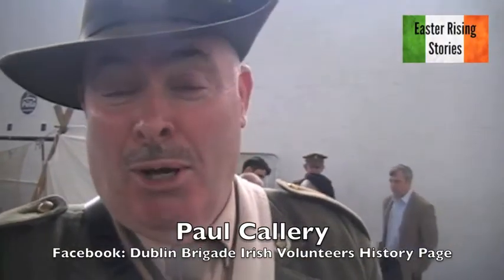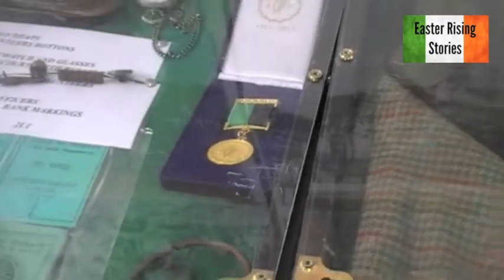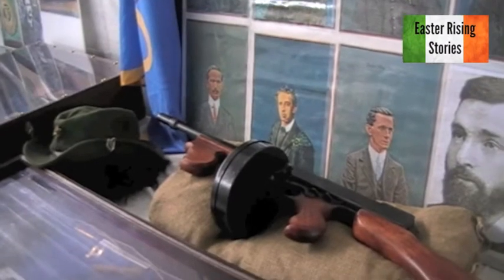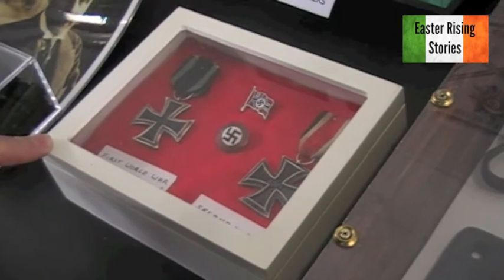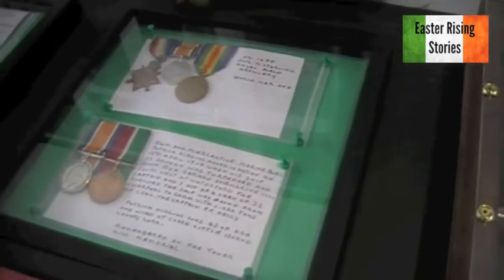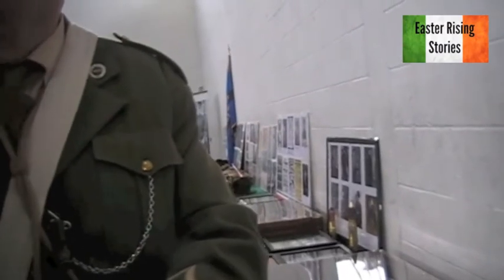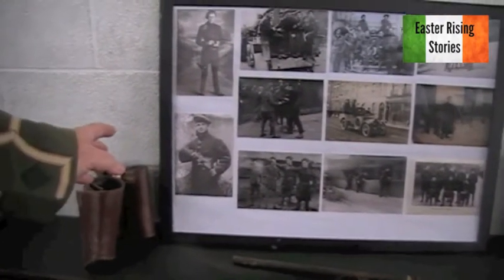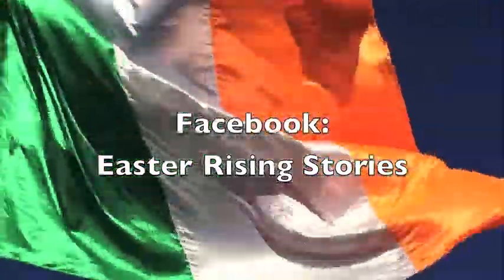Dublin Brigade Irish Volunteers Military Display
Interviewed by Marcus Howard. Paul Callery of the Dublin Brigade Irish Volunteers presents their big display of historic weaponry and memorabilia at the Battle of Ashbourne Living History Festival.
Facebook: Dublin Brigade Irish Volunteers History Page